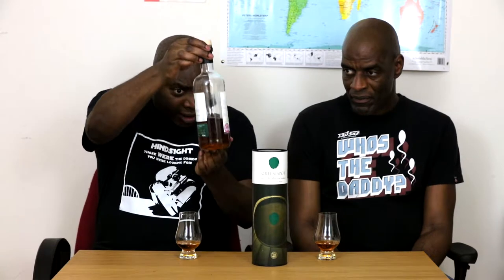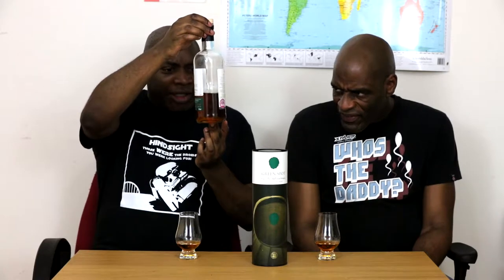Whisky review 53 Irish Whiskey Special Ft recasked Green Spot & Jamesons Stout cask | Booze Reviews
Happy St Patrick's Day to our Irish brothers and sisters and to celebrate this wonderful occasion, the boys take on two - yes that's right - two Irish whiskies.
First up is the recasked Green Spot then second into the taste experiment is Jameson's Stout cask.
Find out now whether the boys have been blessed with the rub of the green...